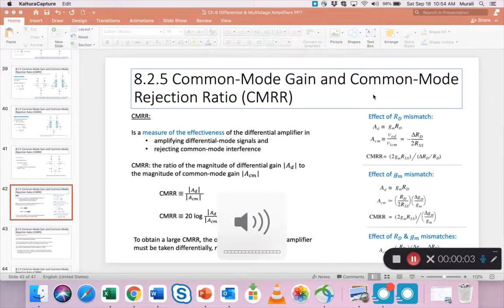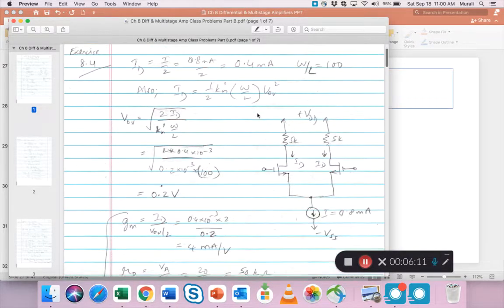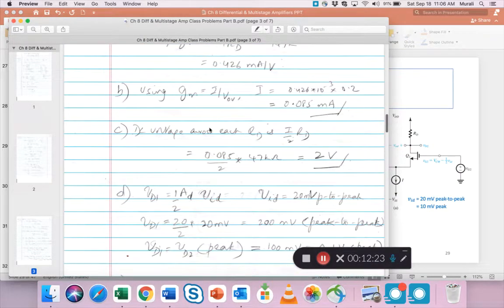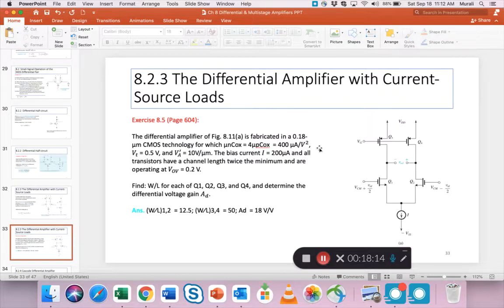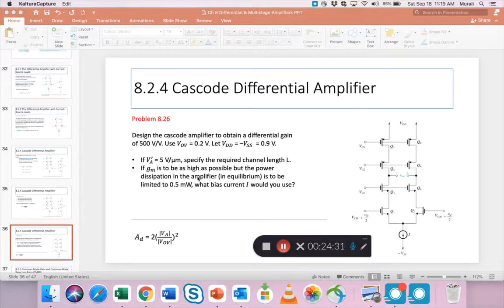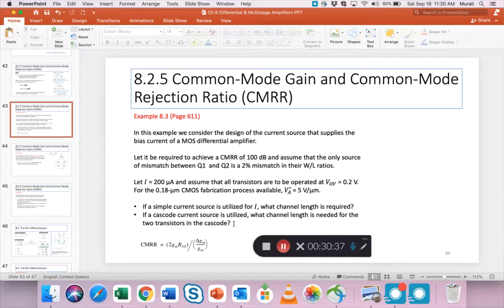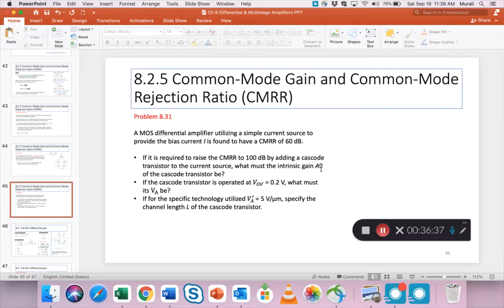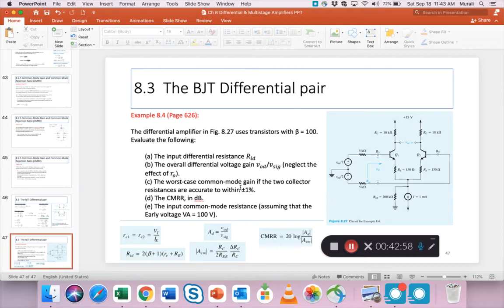Ch 8 Differential and Multistage Amplifiers Part B problems